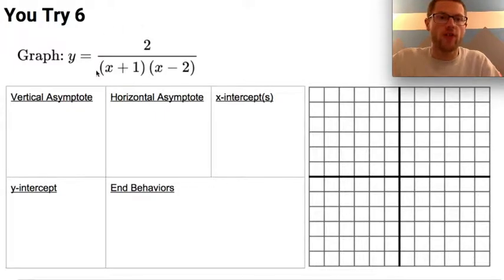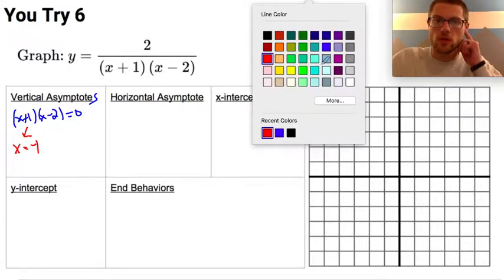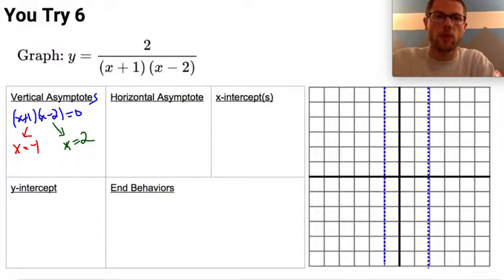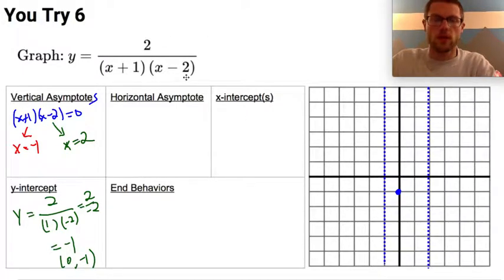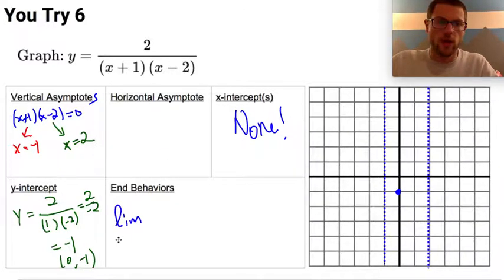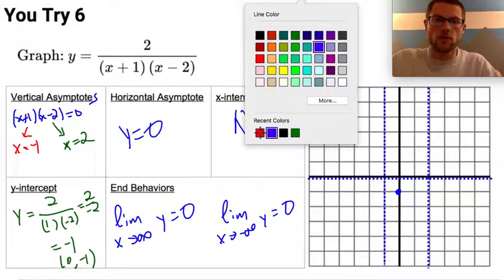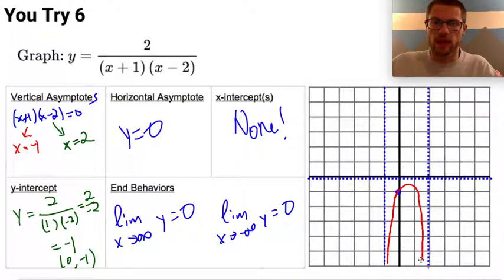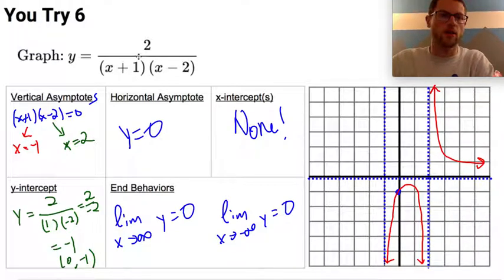Graphing a Rational Function with two vertical asymptotes